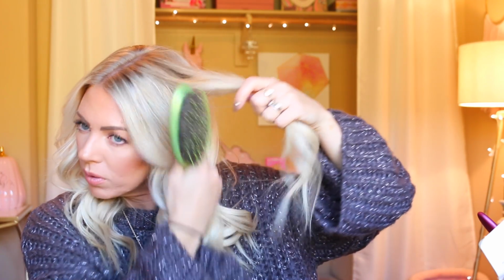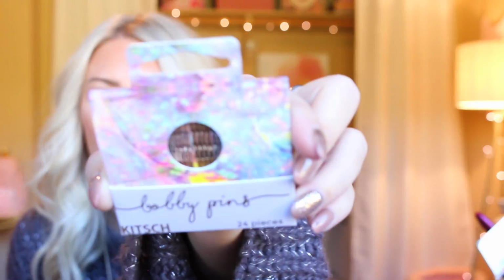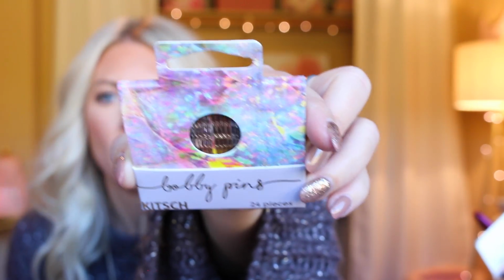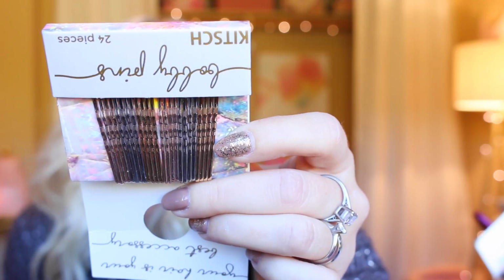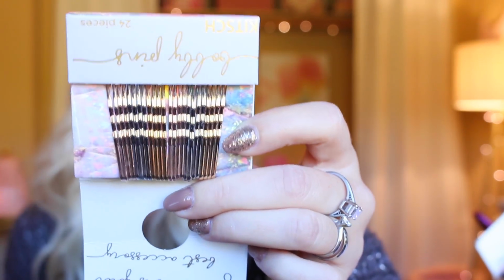💇 MUST HAVE HAIR PRODUCTS & STYLING TOOLS 💇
Happy Tuesday! Today I'm sharing my must have hair products and styling tools. These are my go to products that I can't live without.
Don't forget to click the like button if you enjoyed this video! Thank you!

🦄 🦄 PRODUCTS MENTIONED 🦄 🦄
Unite Blonda Shampoo

Unite Blonda Conditioner

Unite Liquid Dust

Drybar Detox Dry Shampoo

Drybar Detox Dry Shampoo for Brunettes

The Body Shop Banana SHampoo

The BOdy Shop Banana Conditioner

Klorane Magnolia Shampoo for Dull Hair

Kerastase Reflection Masque Chromatique

Conair Infiniti Curling Iron ($17.99)

BioIonic 10X Blow Dryer

The Wet Brush

The Shine Brush

samschuerman

✔ S O U N D C L O U D (Where you can find a lot of the music I use for my videos)

✔ EBATES:
Always use this before you start shopping online to earn cash back!

💕 About Me

Hi Guys! I'm Sam. This channel is dedicated to everything beauty. I love sharing my thoughts on makeup, skincare, haircare etc. I love having a place for everyone to come and see what's good and what's not, in the beauty world. I also have a blog where I post my favorite recipes, more beauty/fashion/lifestyle related content and occasional posts of my kids, so be sure to check that out as well.

It's super easy for me to answer you quickly there. 💕💕💕 @samschuerman